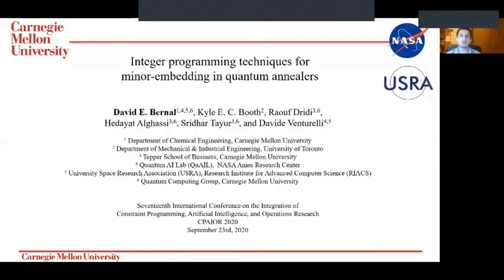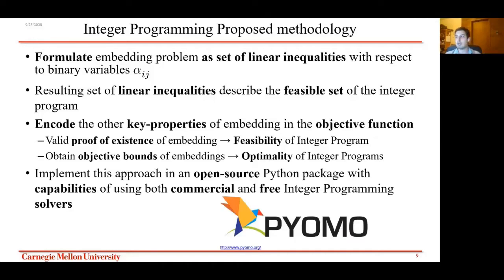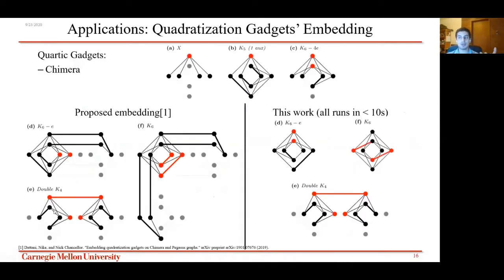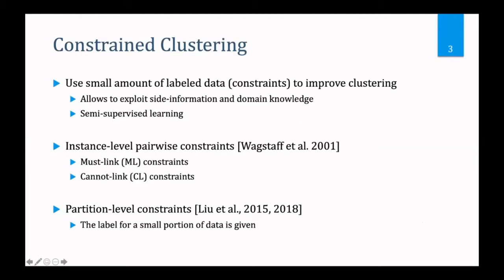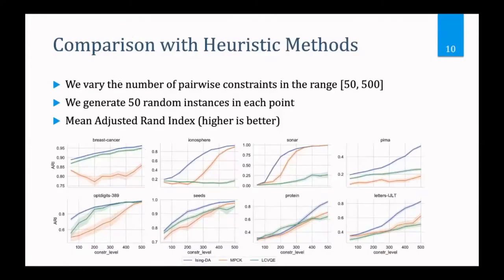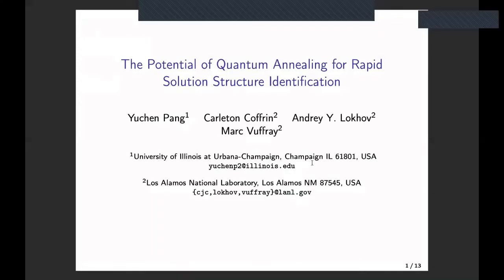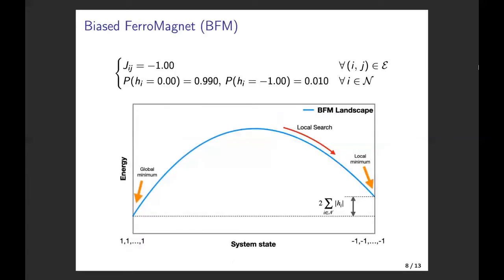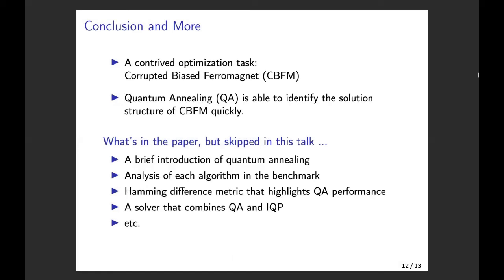CPAIOR 2020 Session Quantum Computing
David Bernal, Kyle Booth, Raouf Dridi, Hedayat Alghassi, Sridhar Tayur and Davide Venturelli. Integer programming techniques for minor-embedding in quantum annealers. 00:33

Eldan Cohen, Arik Senderovich and J. Christopher Beck. An Ising Framework for Constrained Clustering on Special Purpose Hardware. 15:51

Yuchen Pang, Carleton Coffrin, Andrey Lokhov and Marc Vuffray. The Potential of Quantum Annealing for Rapid Solution Structure Identification. 30:00

Chair: Mark Wallace